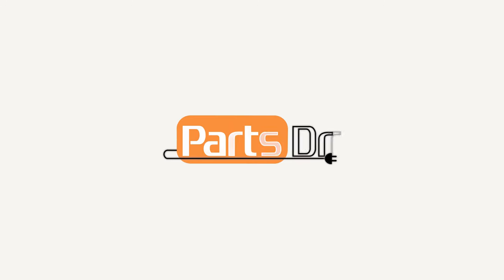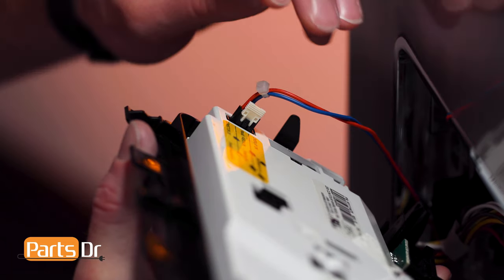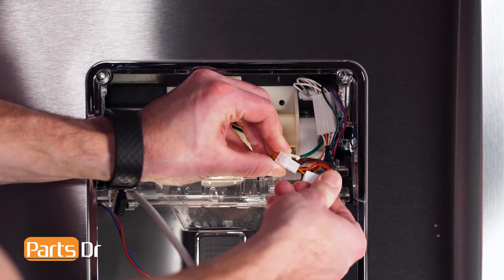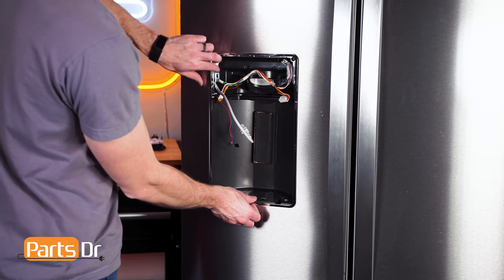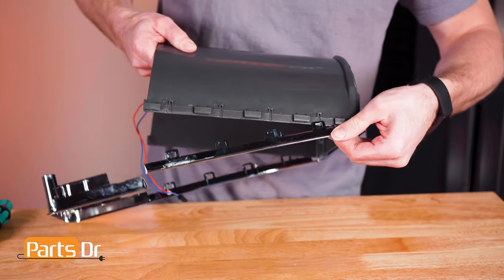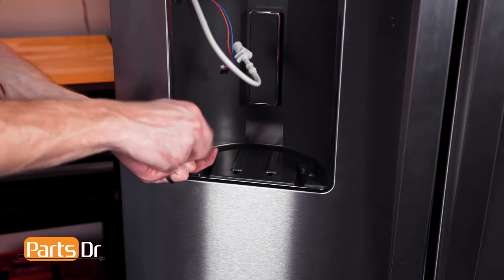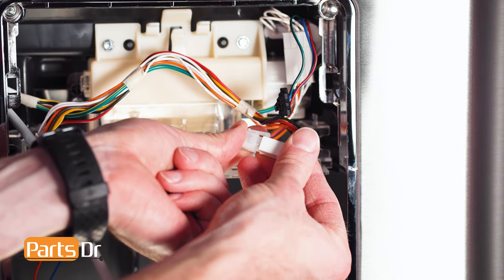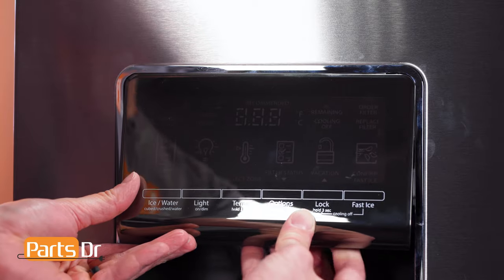How to replace Dispenser Trim (Chrome) part # W10402180 on your Whirlpool Refrigerator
Step-by-Step instructions on how to replace the Dispenser Trim (Chrome) on a Whirlpool refrigerator. The dispenser trim shown in this video is Part # W10402180 (PD00072554) but the instructions in the video apply to many different part numbers and models of Whirlpool refrigerators.

Table of Contents:
0:00 - Intro
0:10 - Where to purchase
0:17 - How to remove dispenser trim
3:35 - How to locate model tag
3:43 - How to install dispenser trim
5:58 - Outro

Replaces these part numbers:
- W10402180
- 4446345
- AP6020954
- PS11754274
- EAP11754274